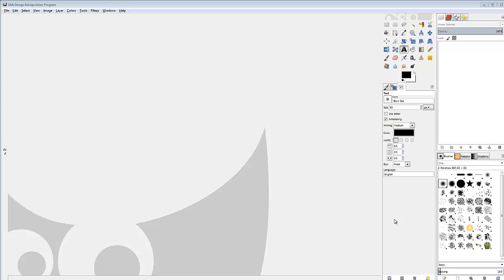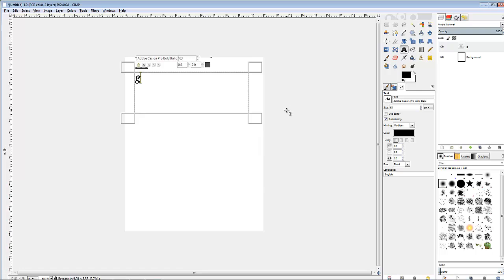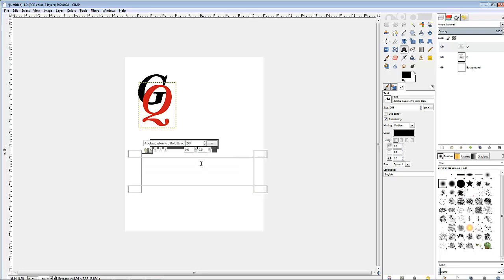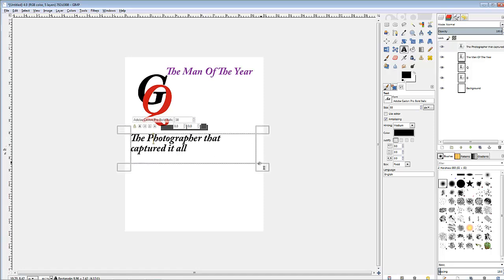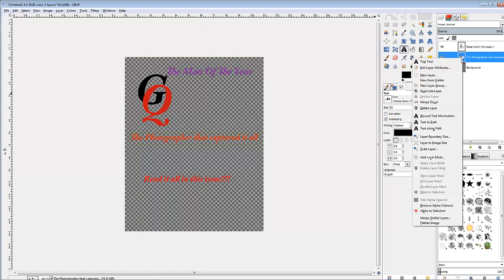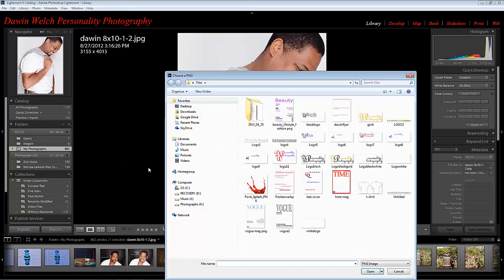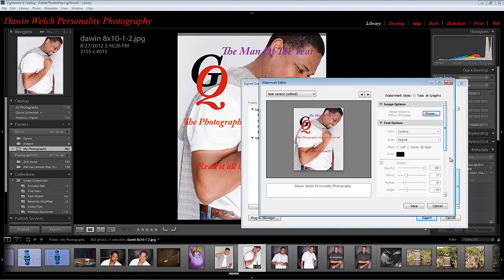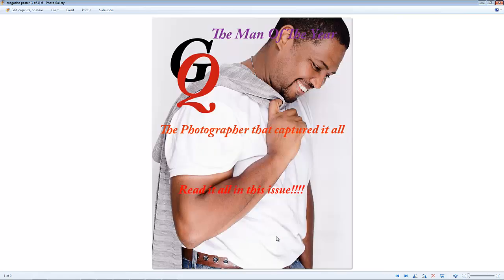Poster, Magazine Tutorial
Demonstration on how to create a magazine or poster cover look using Gimp and Lightroom 4